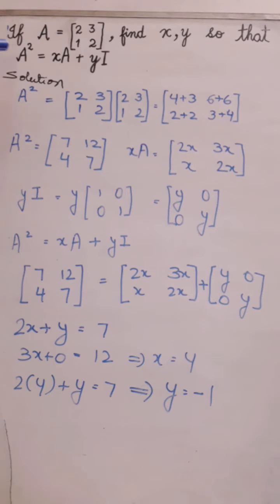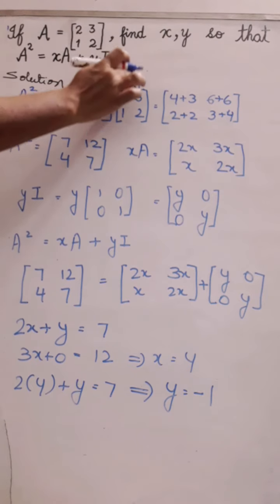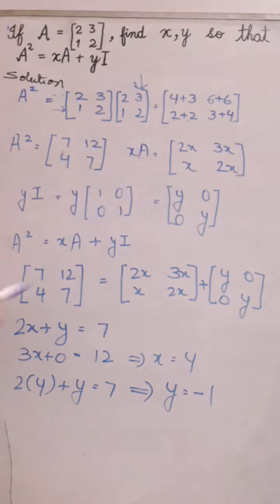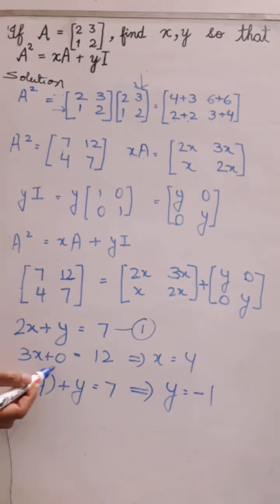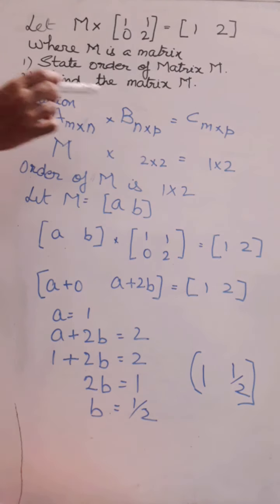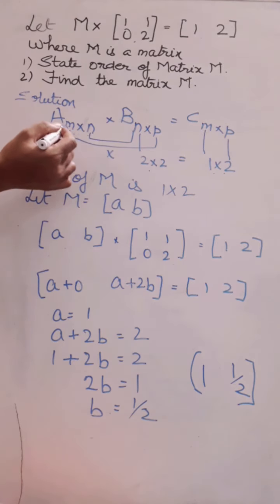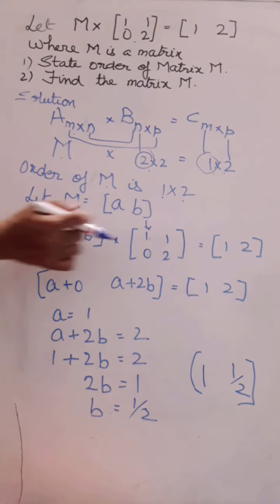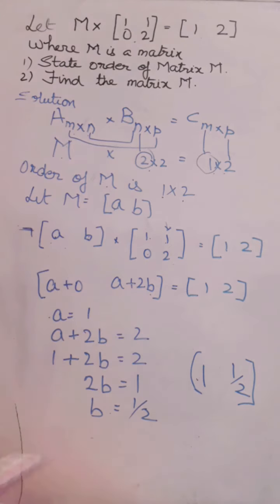Multiplication of matrix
Easy way to solve problems on topic multiplication of matrix